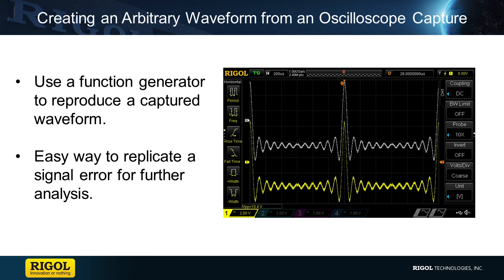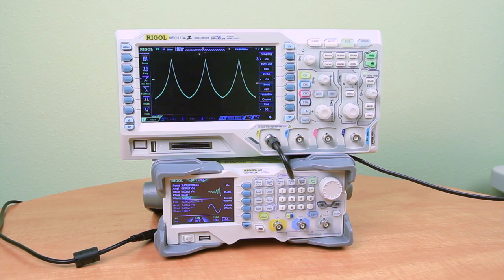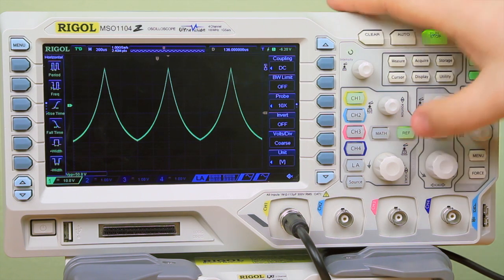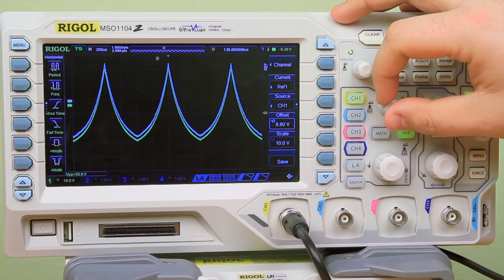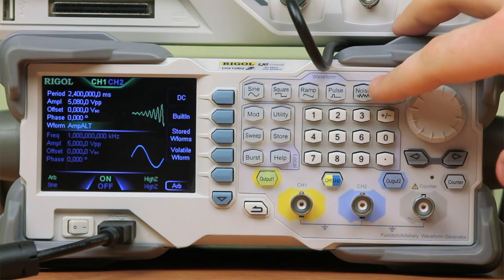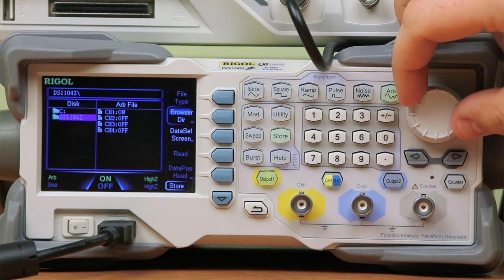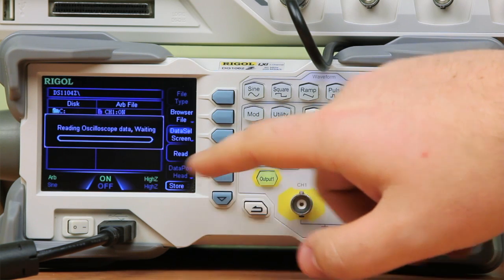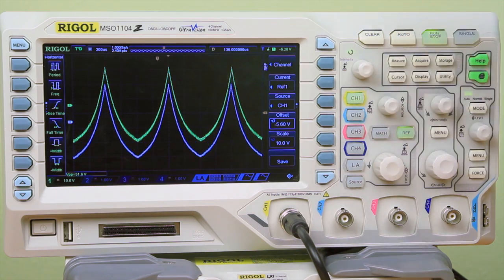Create Arbitrary Waveforms from an Oscilloscope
It is simple to capture a reference waveform from your scope and then generate that signal through your RIGOL Arbitrary Function Generator.  A valuable capability when characterizing receivers, prototyping, or completing pass/fail manufacturing or stress tests.